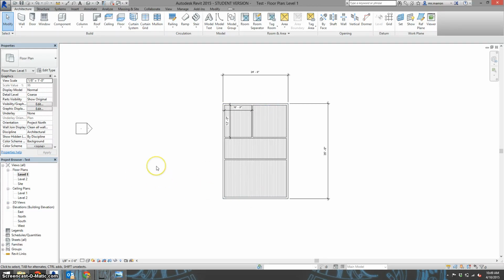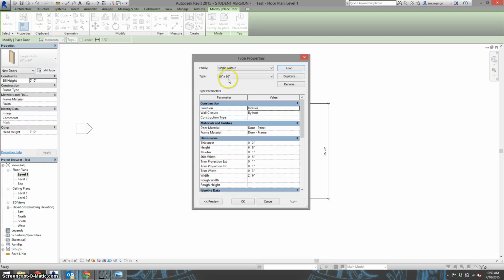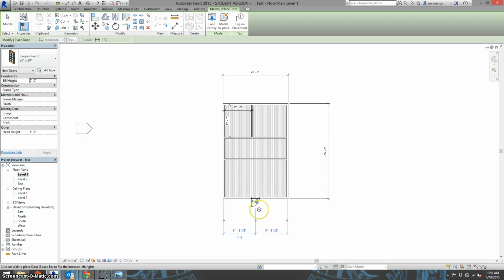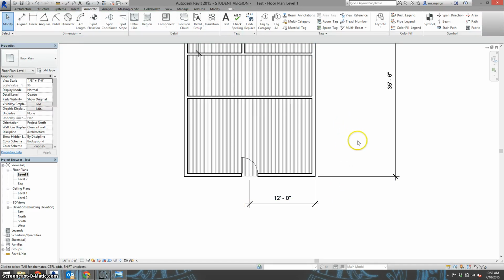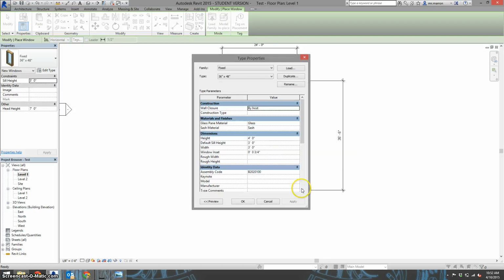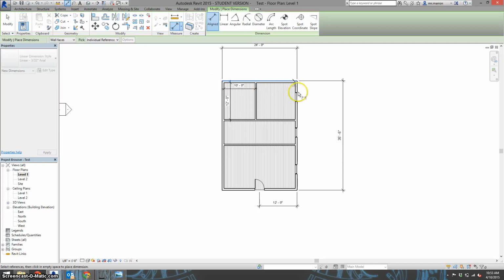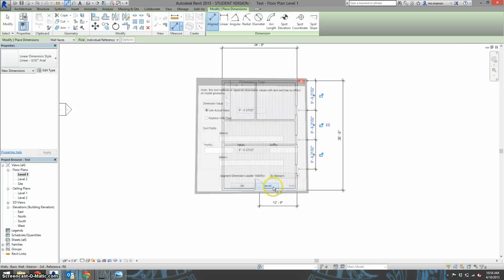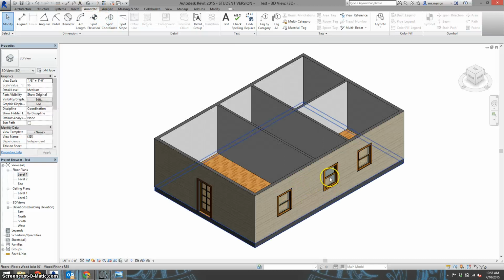Doors and Windows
This video will show you how to add doors and windows to your house using Revit.